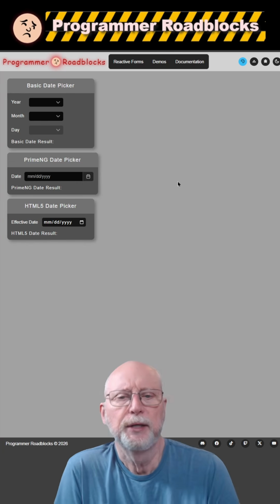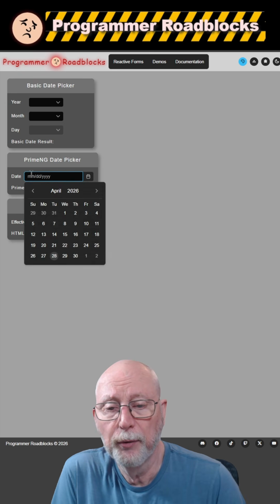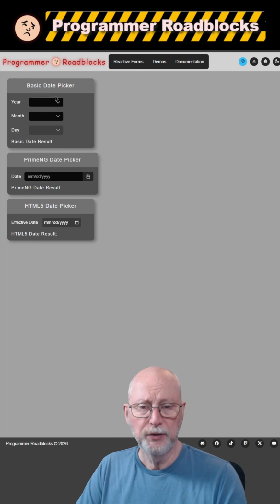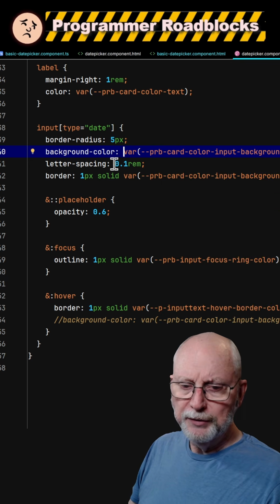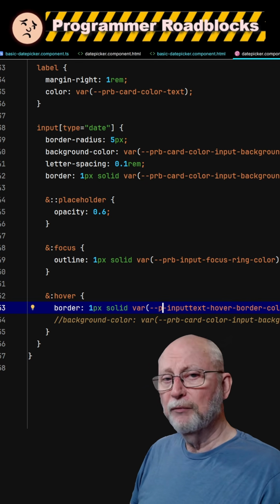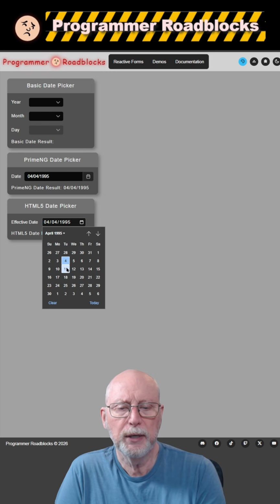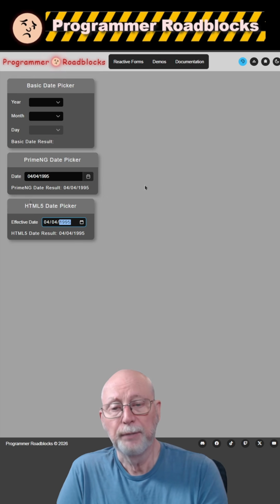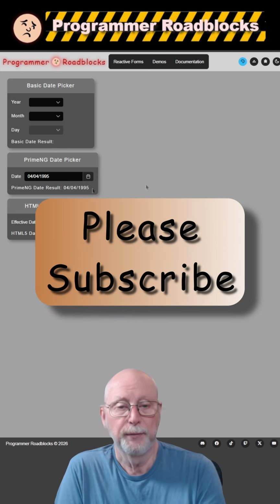PrimeNG Datapicker vs HTML5 Datepicker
Styling the HTML5 date picker is limited.

You can't style the calendar or the placeholder text.